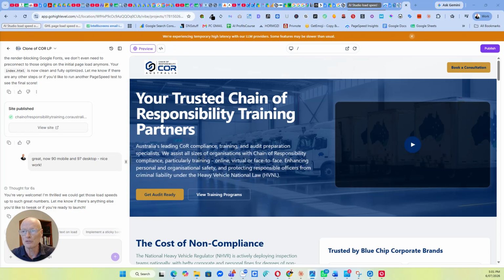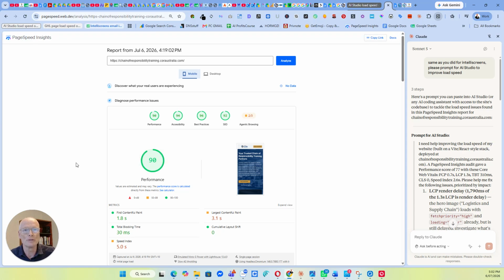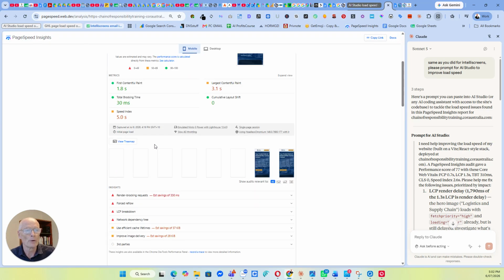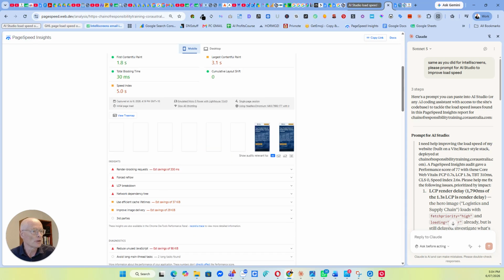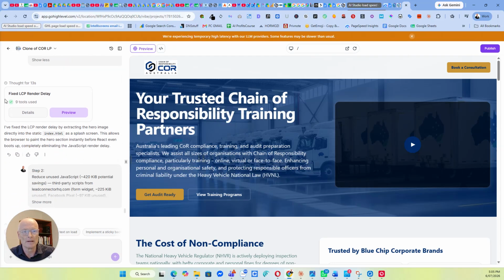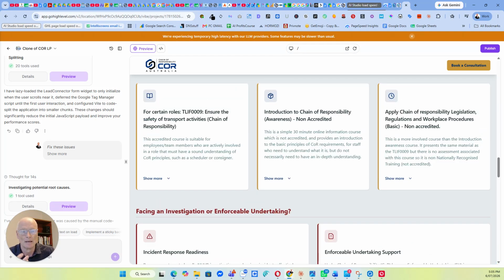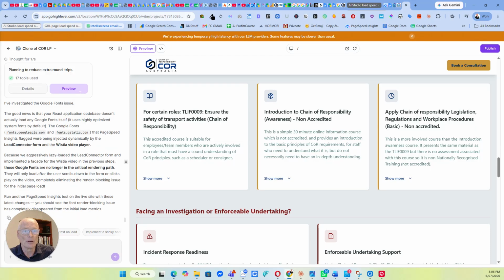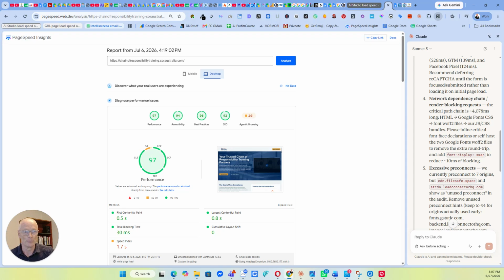How To Fix Slow Load Speed for GoHighLevel AI Studio Webpages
If you've used the amazing AI Studio to create a webpage in GoHighLevel, you might have struggled with getting the slow load speed out of the gutter!

Here's the step-by-step process explained!

More case studies coming soon.